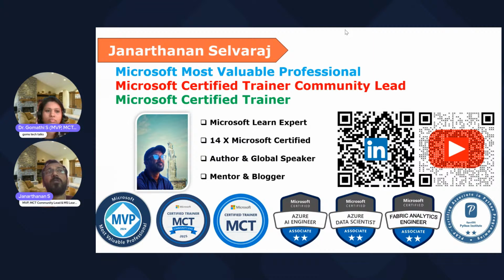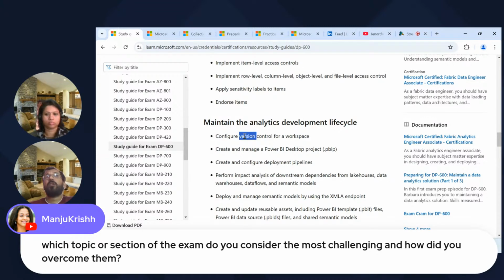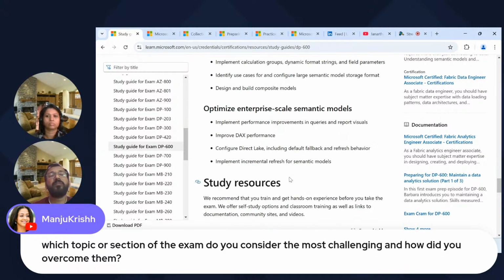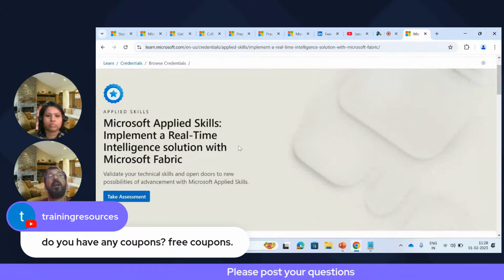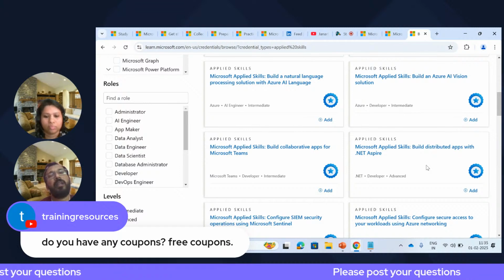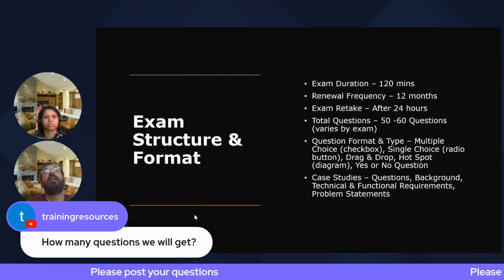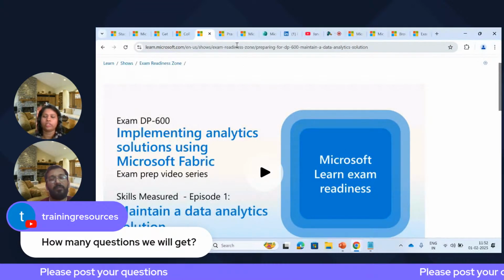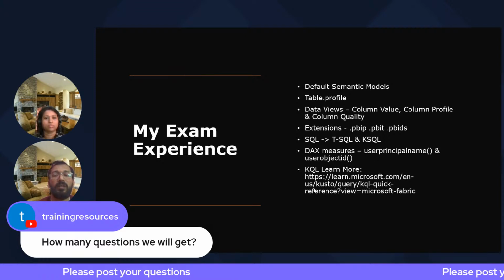DP-600 Simplified: Expert AMA for Aspiring Fabric Analytics Engineers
🚀 Elevate Your Career with the Microsoft Certified: Fabric Analytics Engineer Associate!

💡 Join our exclusive AMA session featuring industry experts to help you ace the DP-600 certification!

✨ Hosted by:
Janarthanan Selvaraj
🎖️ Microsoft AI MVP | MCT Community Lead | Microsoft Learn Expert

👉 Get ready to:
✅ Ask questions about the DP-600 exam
✅ Explore topics like Azure Data Factory, Synapse Analytics, Cosmos DB, and Fabric Analytics
✅ Learn proven strategies to excel in your certification journey

💬 This is your chance to interact with certified professionals and gain actionable insights to supercharge your skills in the Azure data ecosystem!

📢 Don’t miss out – secure your spot today! 🌟

🔥 Get certified. Get ahead. See you there! 🎉